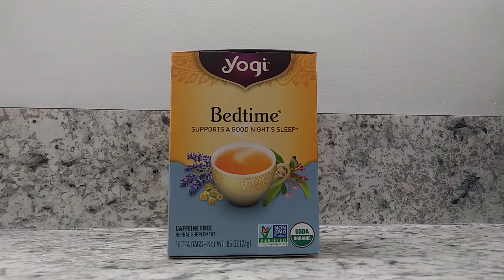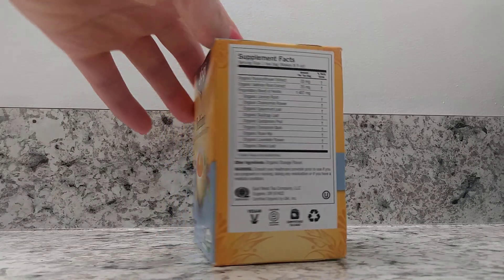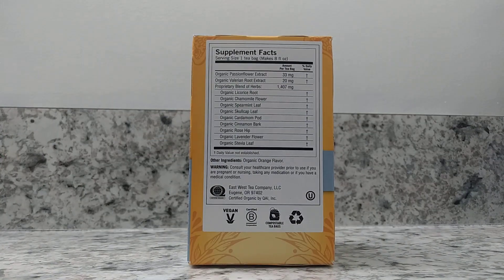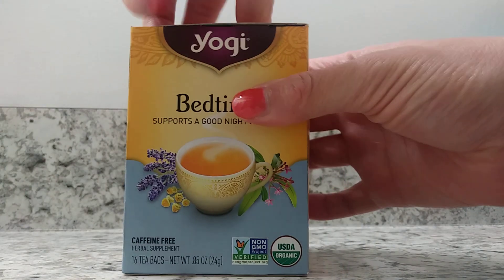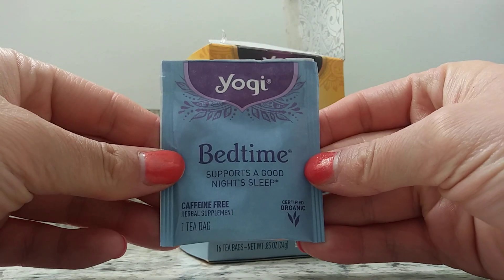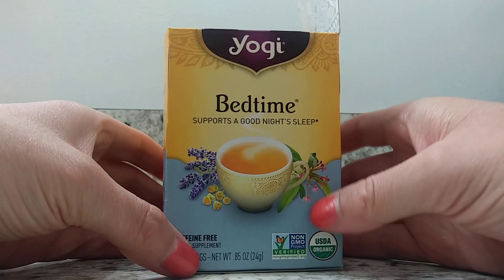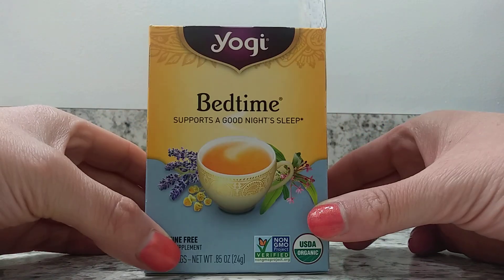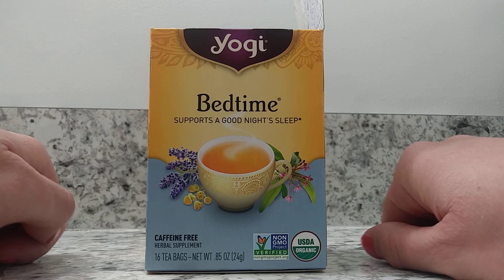In Hand Review of Yogi Tea - Bedtime (4 Pack) - Supports a Good Night’s Sleep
Yogi Tea - Bedtime (4 Pack) - Supports a Good Night’s Sleep - Tea with Passionflower, Chamomile, Valerian Root, and Lavender - 64 Organic Herbal Tea Bags